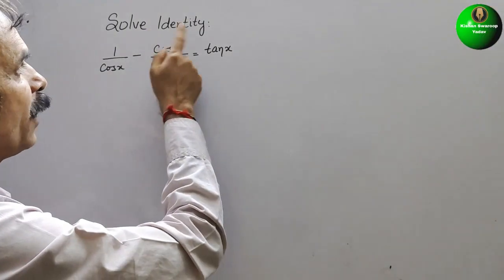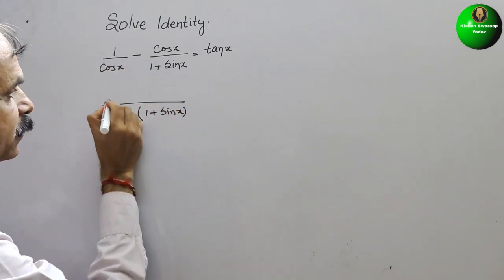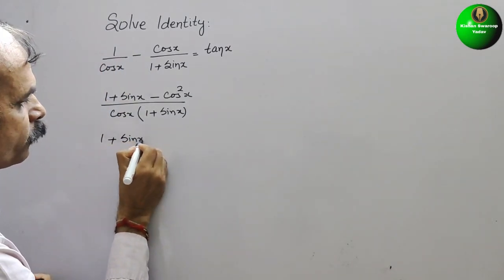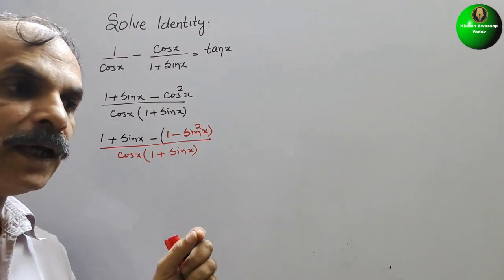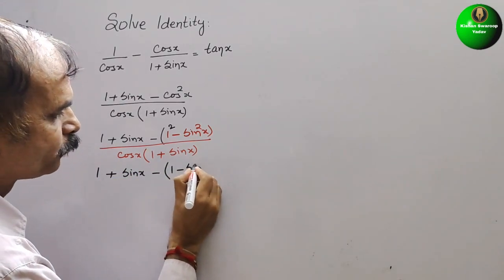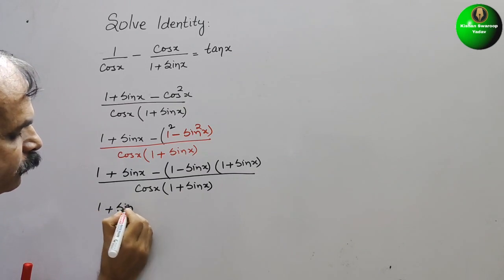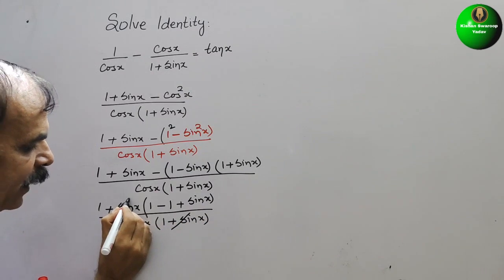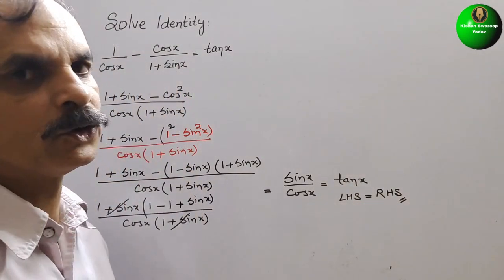Solve Identity: 1/Cosx - cosx/1+Sinx= tanx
Trigonometry Ex 5G Q 6(a)